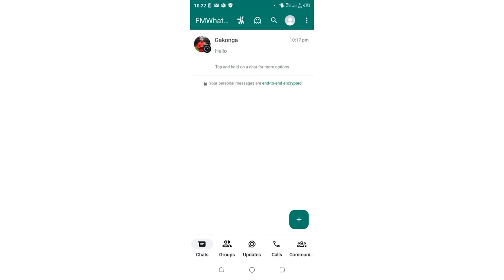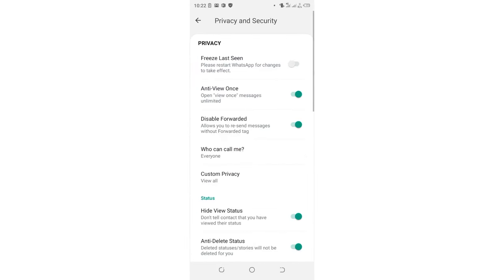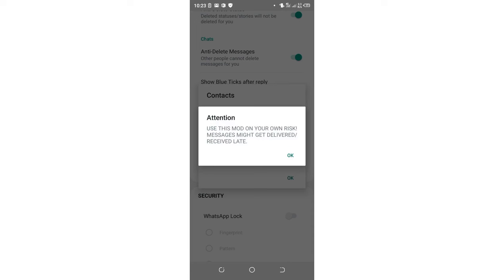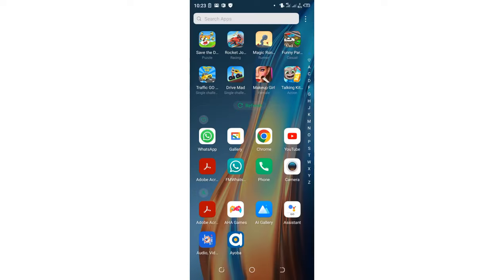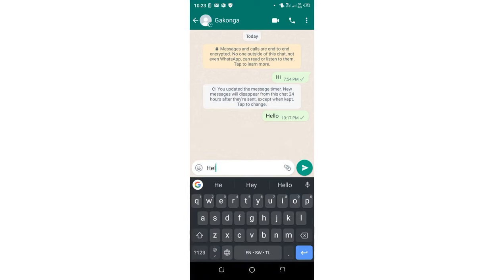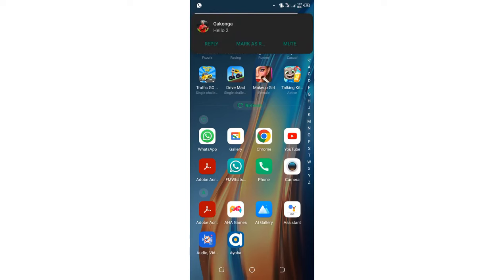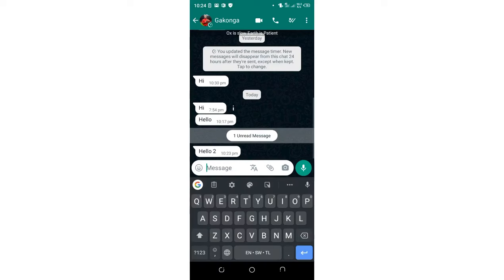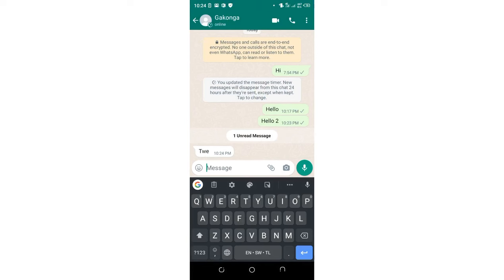FM WhatsApp Single Tick Show Only | FM WhatsApp Par Single Tick Kaise dikhaye 1000% Real Trick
Hello friends in this video I will show you how to hide second tick for | Single Tick only Settings on FM WhatsApp
1. Does FM WhatsApp Single Tick For cause delay
2. FM WhatsApp par single tick kaise dikhaye causes problem in message
3. Does FM WhatsApp Single tick cause message delivery delay
4. FM WhatsApp double tick hide For with No Message Lag
5. FM WhatsApp One Tick for but online
6. How to hide double tick in FM WhatsApp